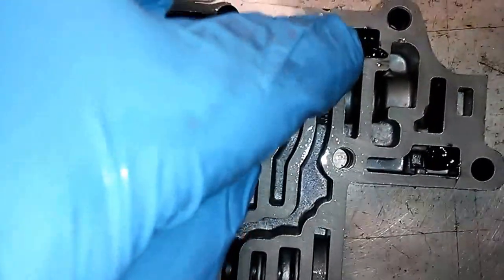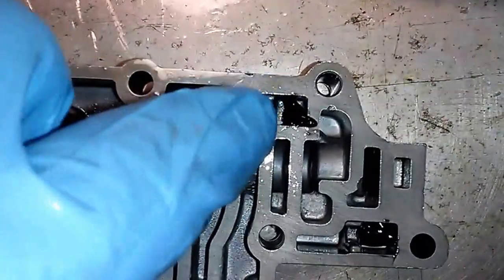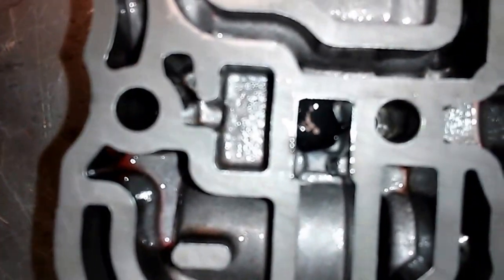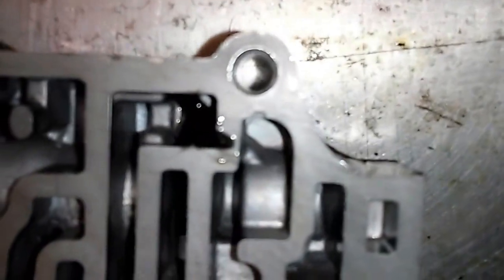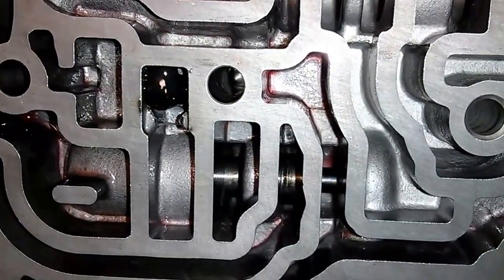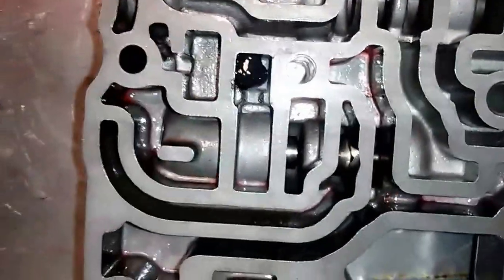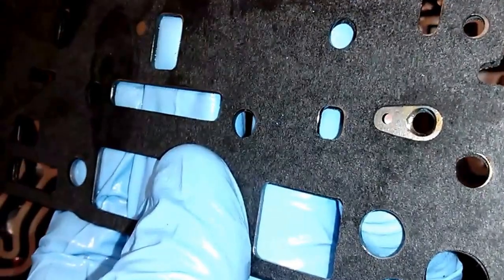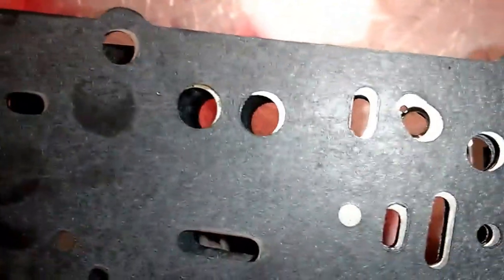MX17 Valve Body check balls and plate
ATM pros - should I replace this valve body or the plate?